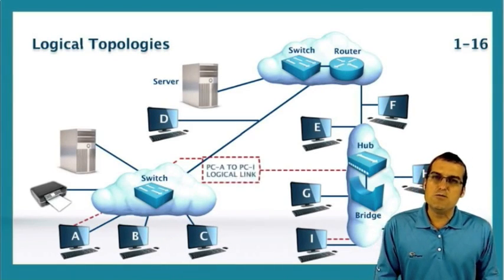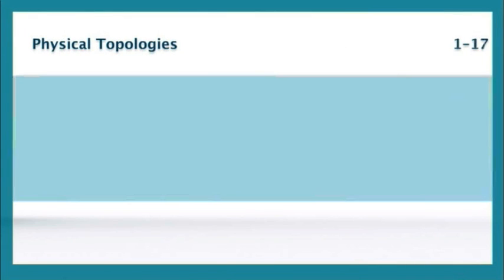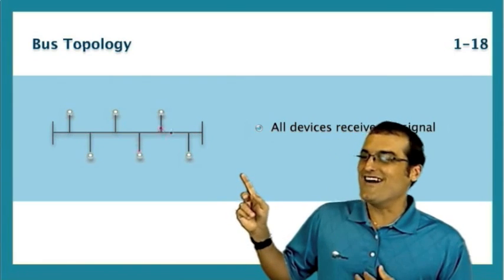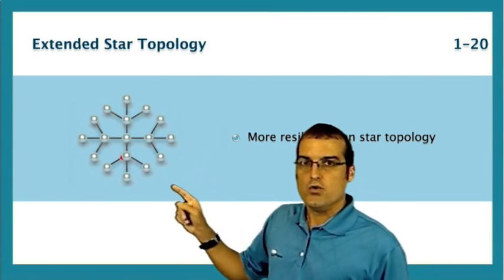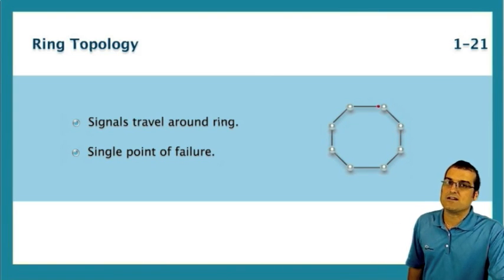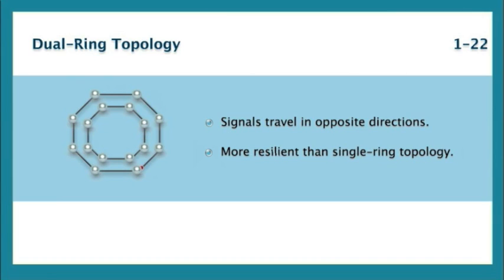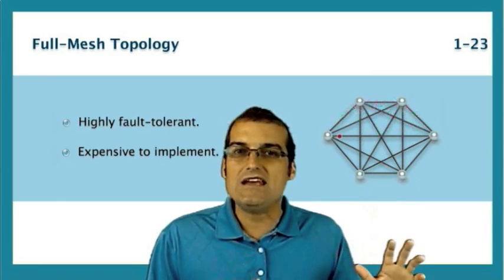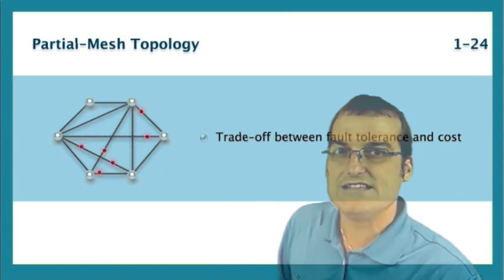Logical and Physical Topologies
In this video, Anthony Sequeira discusses the key differences in physical versus logical topologies, and examines specific physical topologies that you should know.